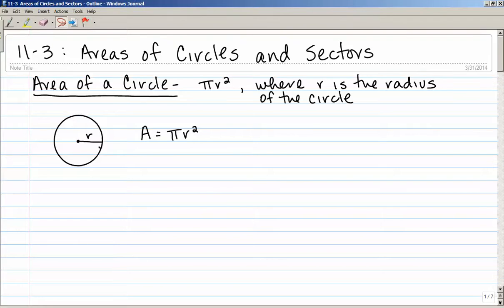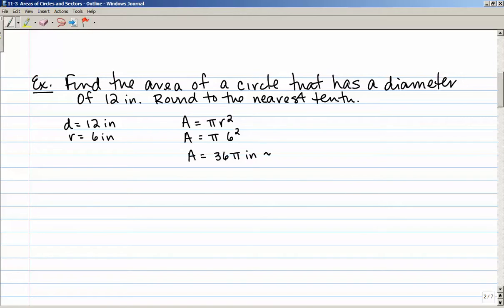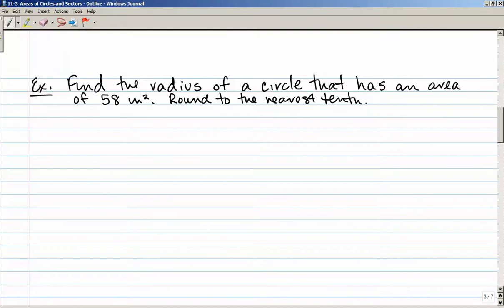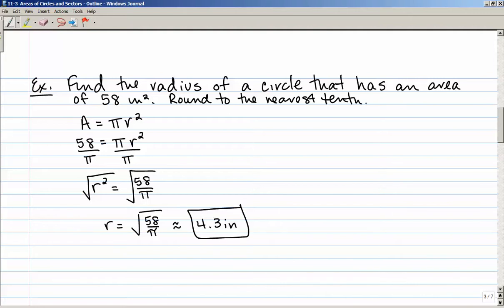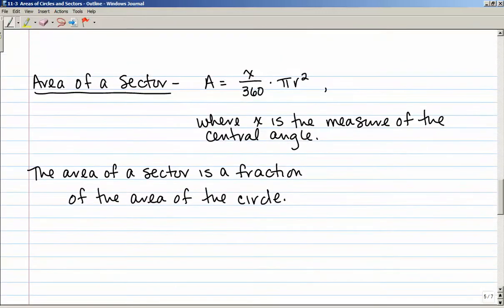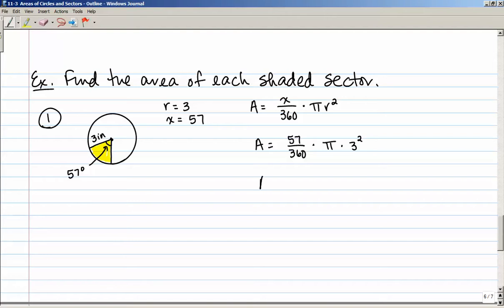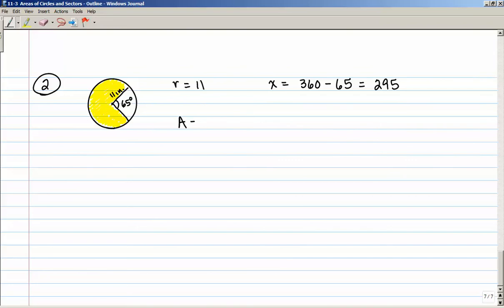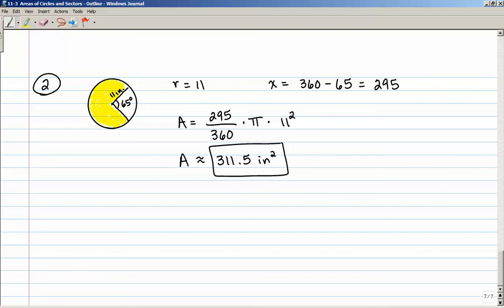11-3 Areas of Circles and Sectors